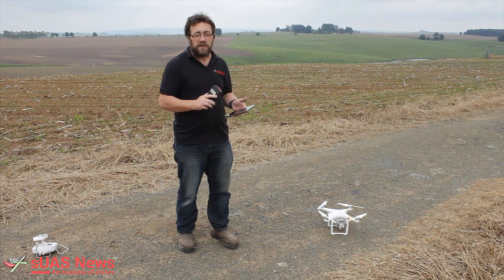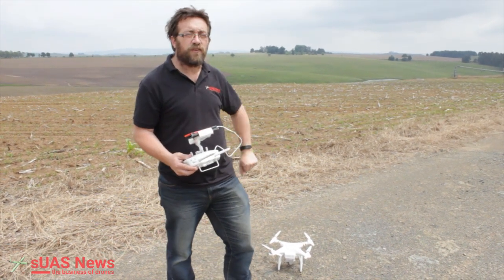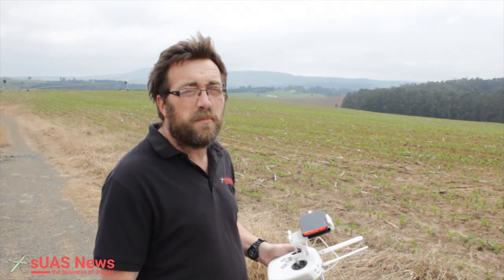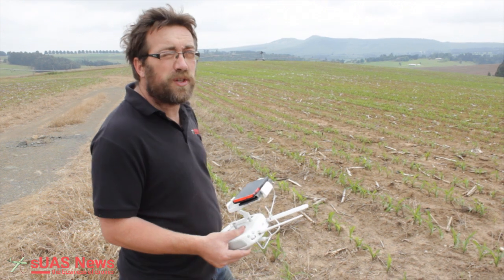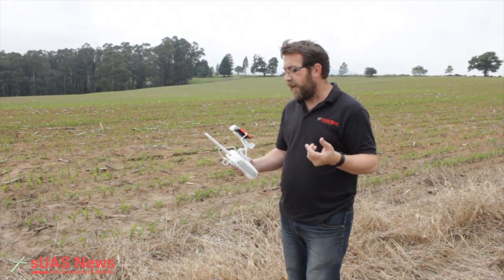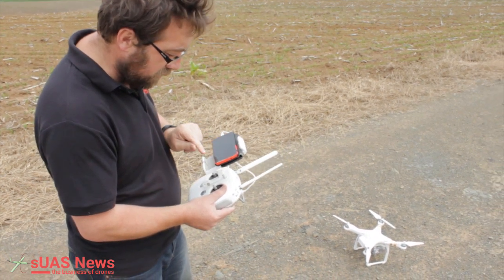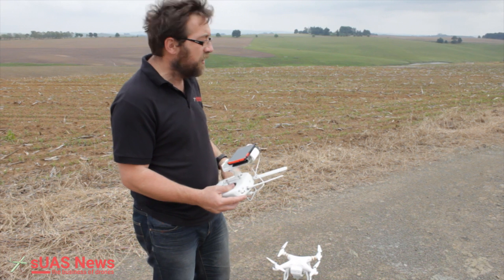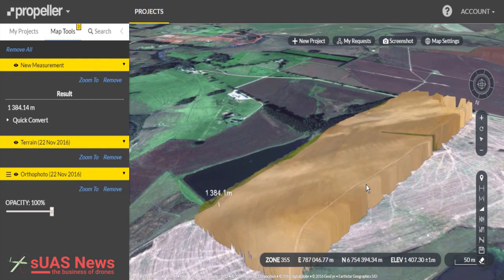Crop counting with a DJI Phantom - Farmer 2, Drone 0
Another attempt at counting corn plant rows. The overall mission is to see what an off-the-shelf ready-to-fly consumer drone, like the Phantom, can realistically do for a farmer on his own farm.

Been using a Phantom 3 Pro, which is a great system all round, but the DJI Phantom 4 Pro is high on my wishlist. Mainly for the promised bright screen for daylight viewing and the upgraded camera. The extra bit of flight time won't hurt either.